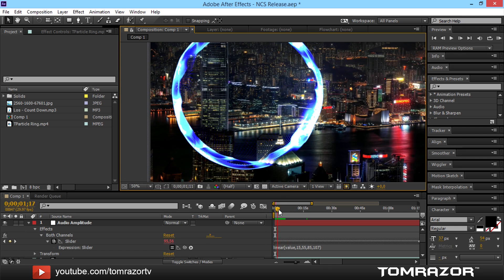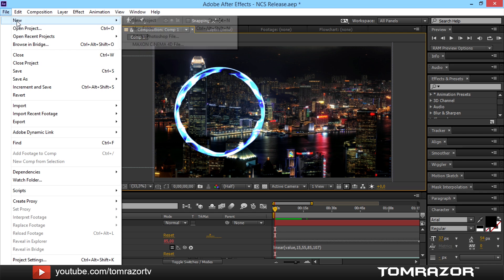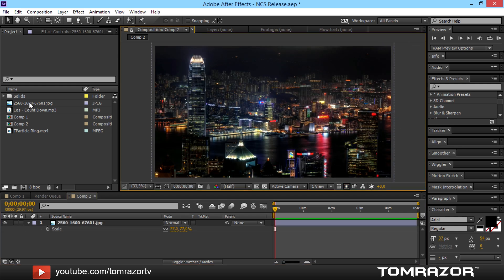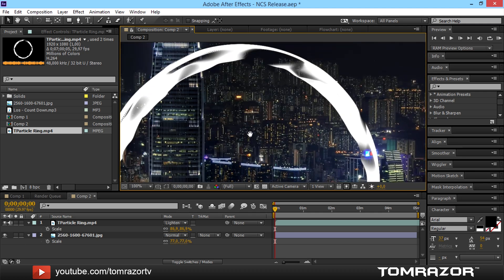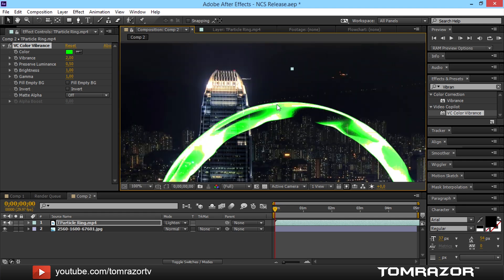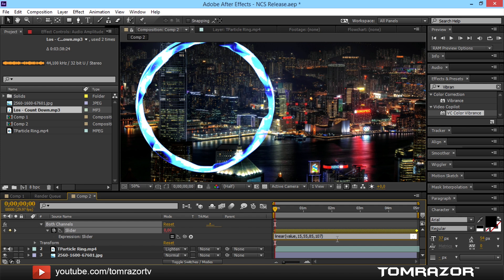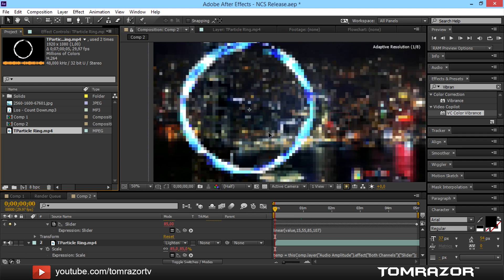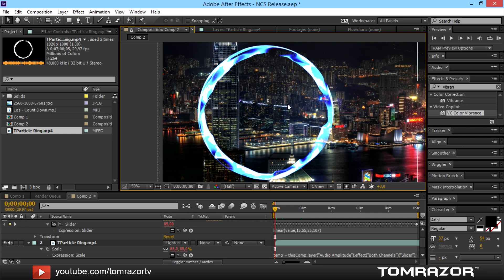NoCopyrightSounds Visualizer Tutorial w/ Free Template!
In this tutorial I show you how to use my NoCopyrightSounds Music Spectrum Template - you don't need Trapcode for this version :)